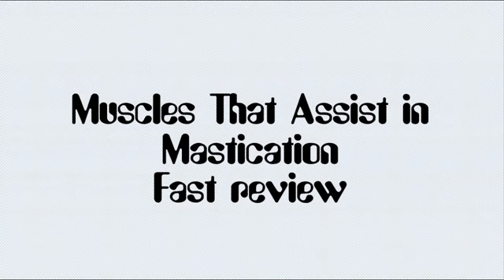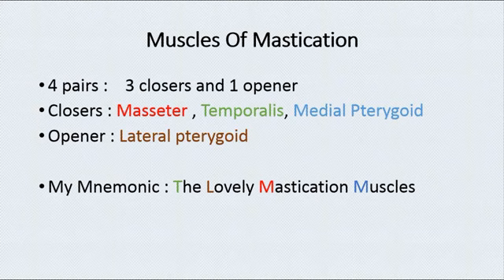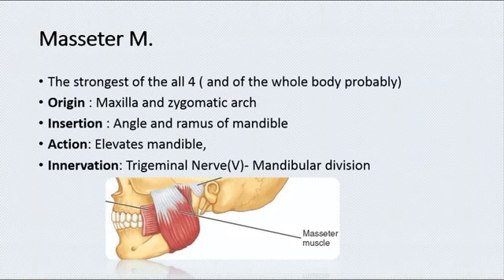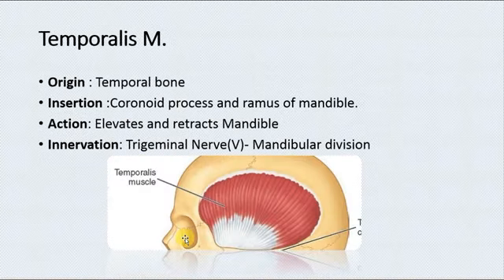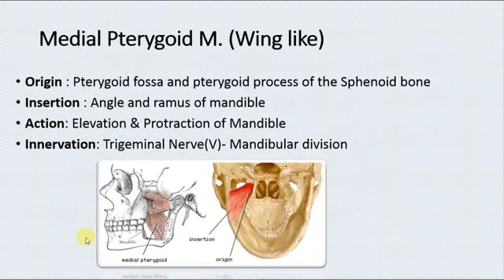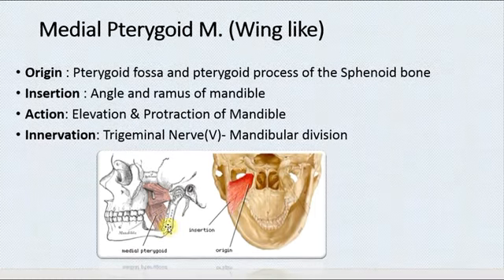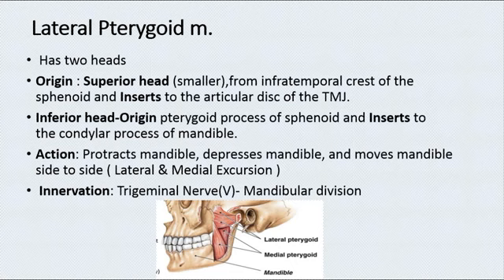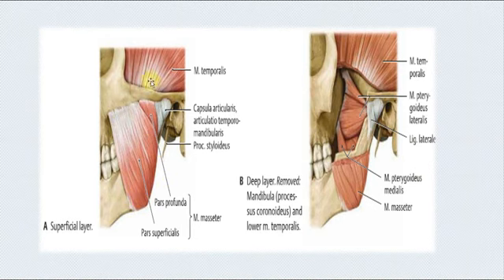Muscles of mastication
This video shows and teaches how the mastication  muscles ( oral muscle) performs its daily functions in the human body. e.g.  Biting and grinding food in your mouth so it become soft enough to swallow